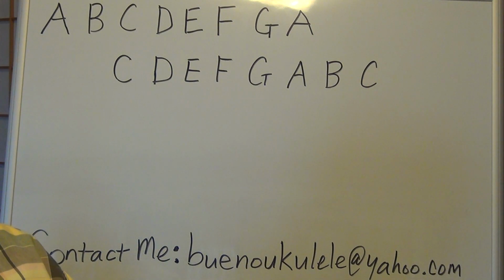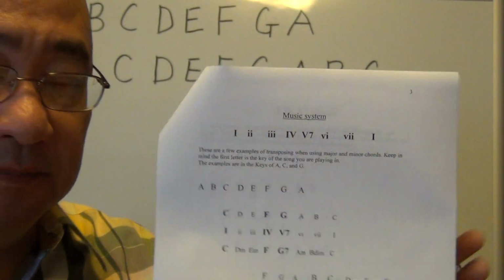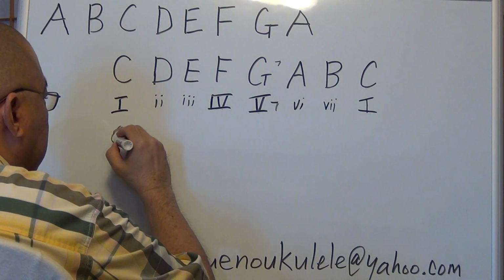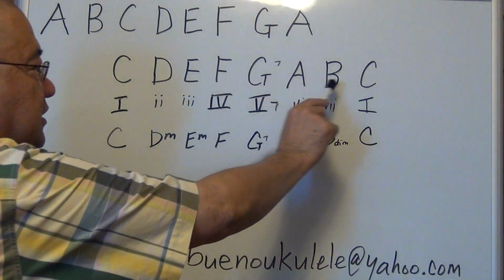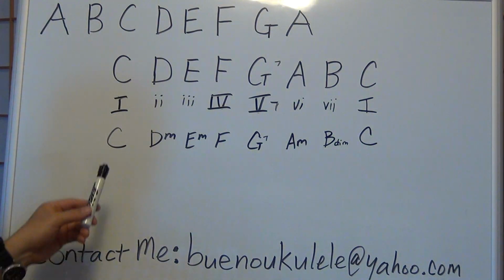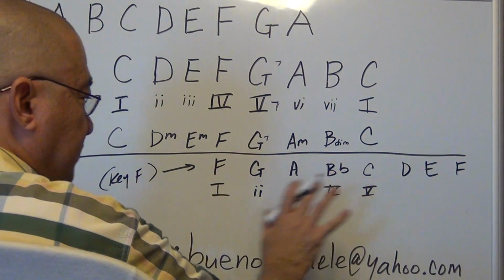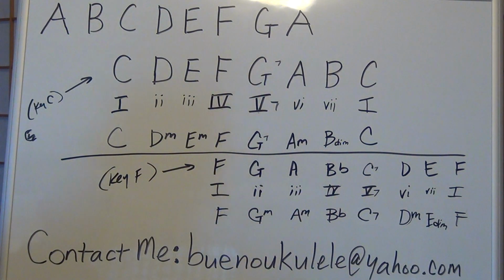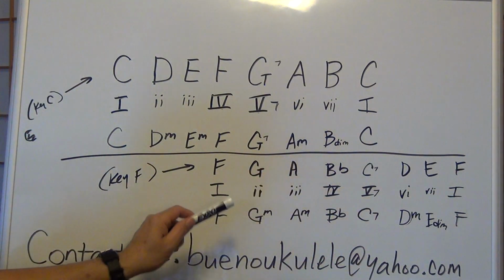Bueno Uke 4D Music Code pgs 3 & 4